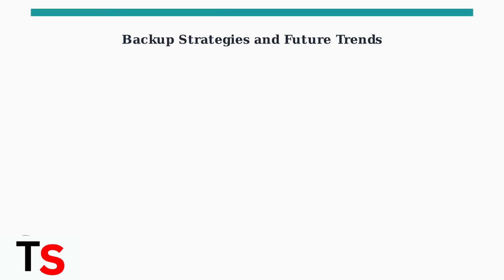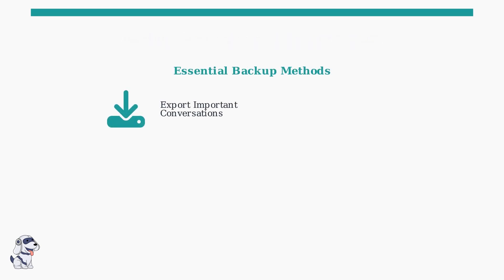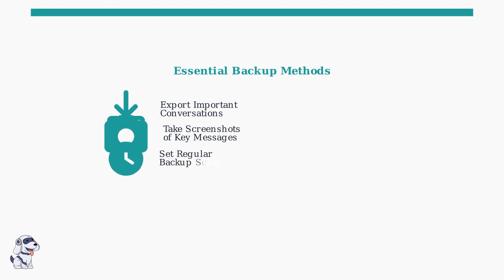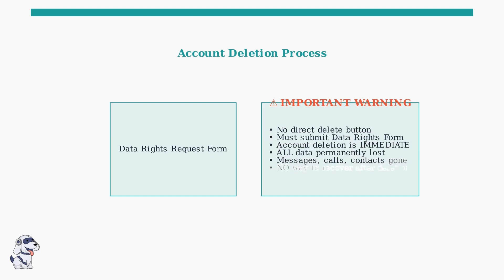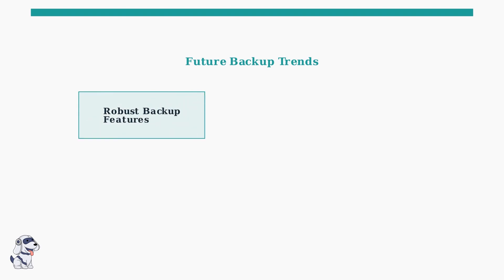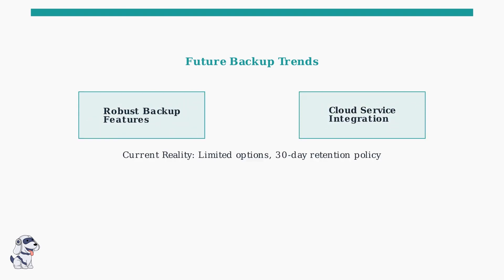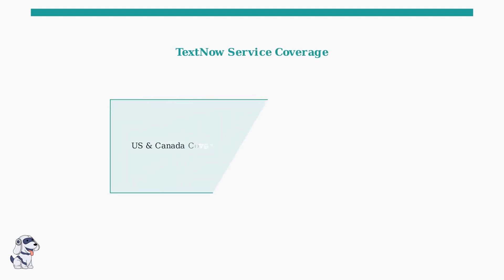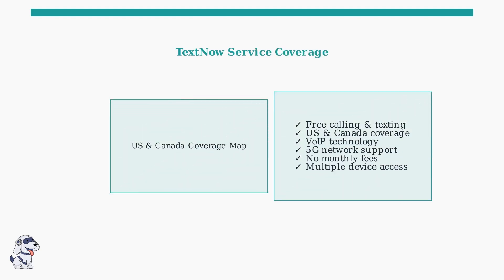How To Restore Deleted Messages On TextNow - Message Recovery & Backup Options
Have you ever found yourself in a situation where you need to recover deleted messages on TextNow? In this informative video, we will walk you through the step-by-step process of message recovery and discuss various backup options available to TextNow users. Learn how to safeguard your important conversations and ensure that you can retrieve them whenever necessary.